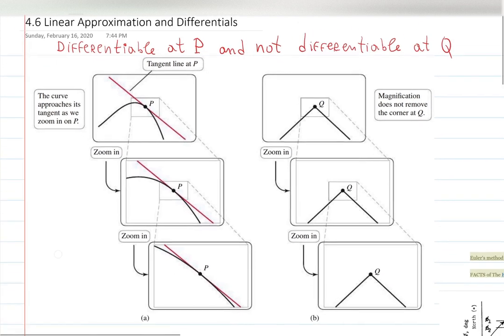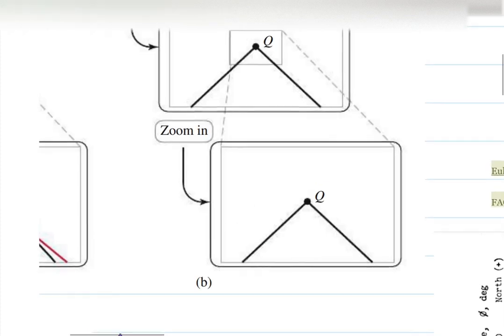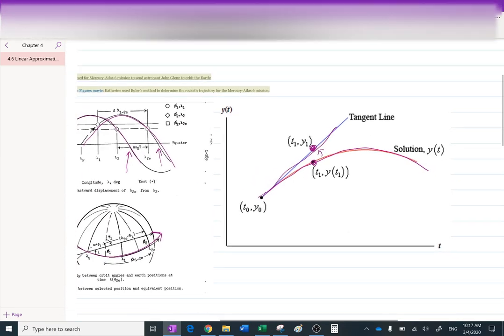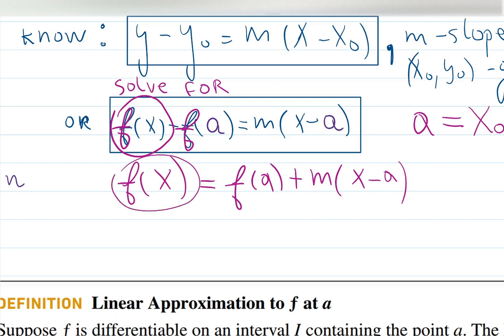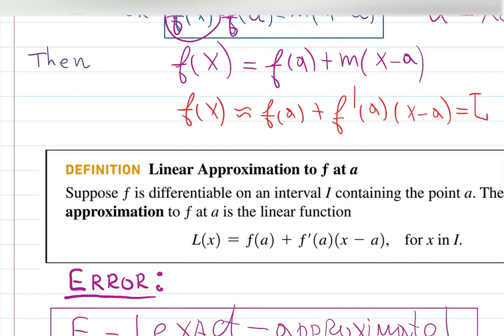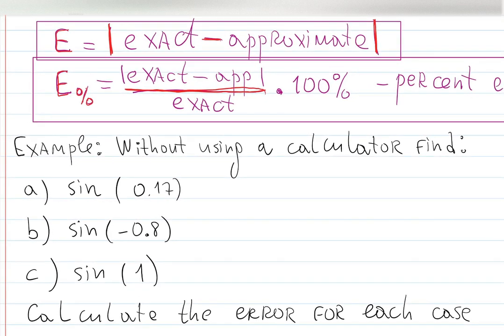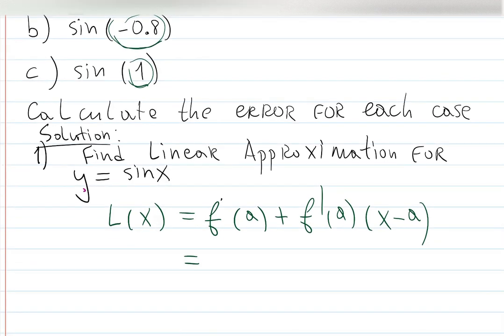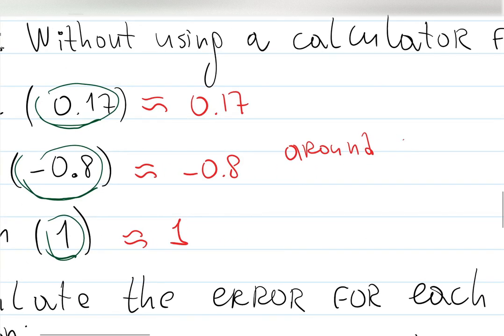2.8 (Part 1) Linear Approximation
Intro and examples